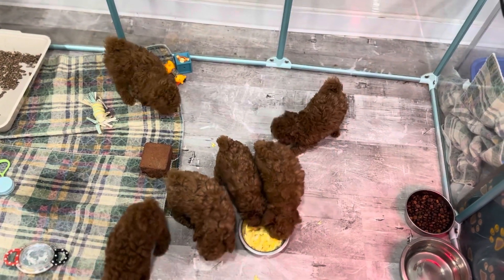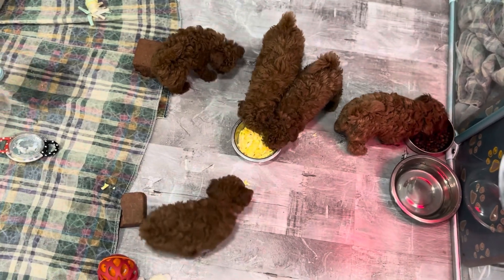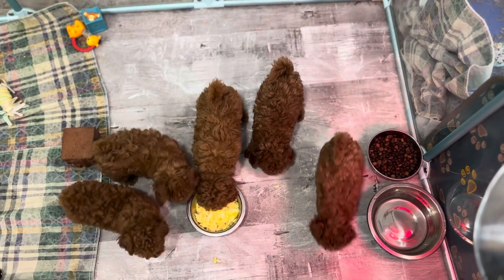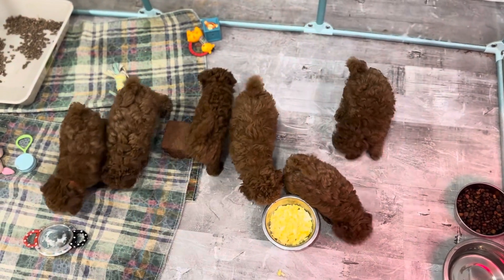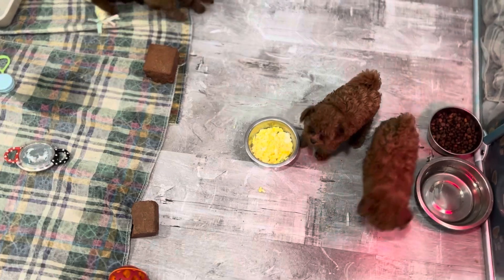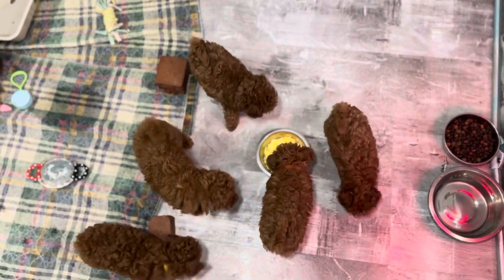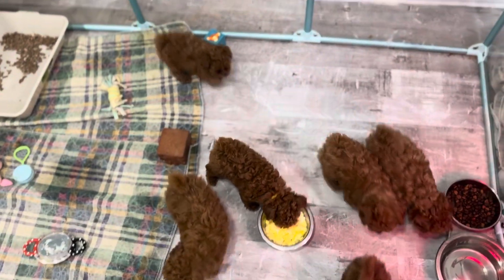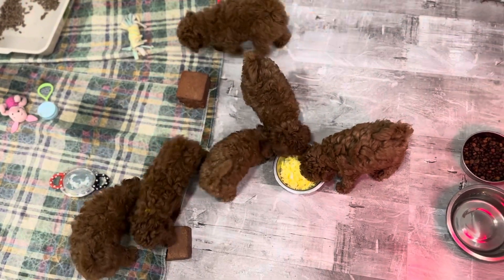Tessa & Razberry litters 5/27/24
Look at these gorgeous red toy poodles!! I am so pleased with how our lines are coming along. KCpoodlesofPA.com